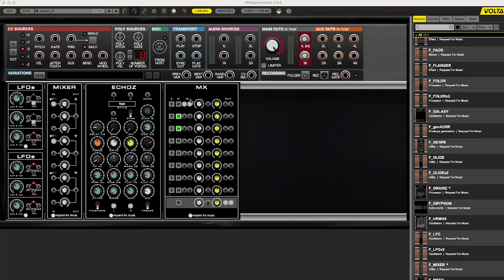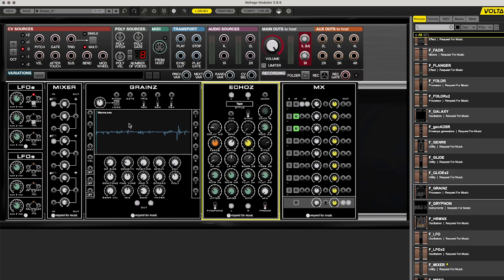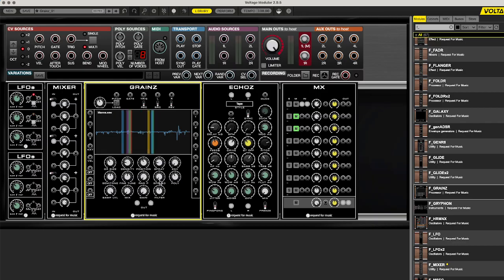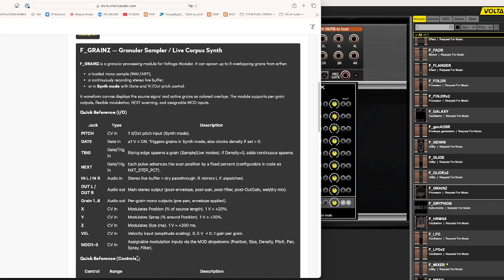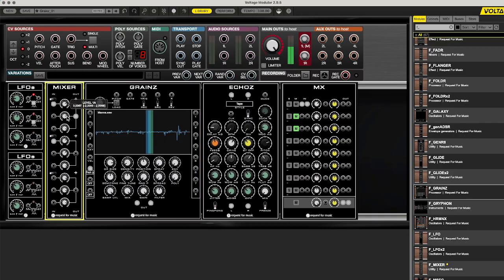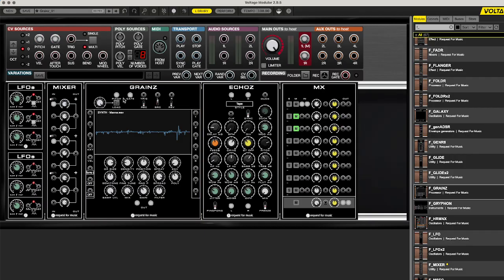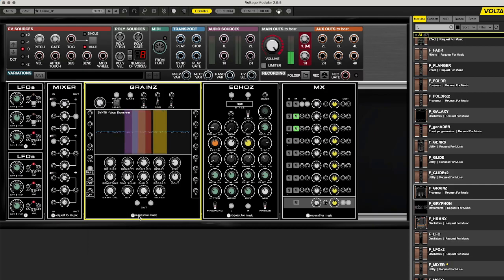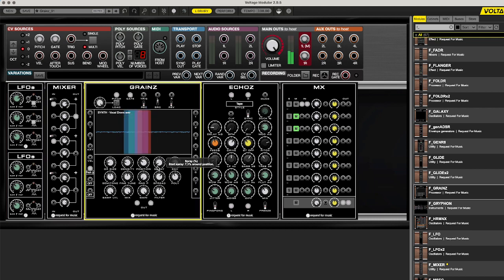F_GRAINZ intro2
Introduction video on F_GRAINZ for Voltage Modular